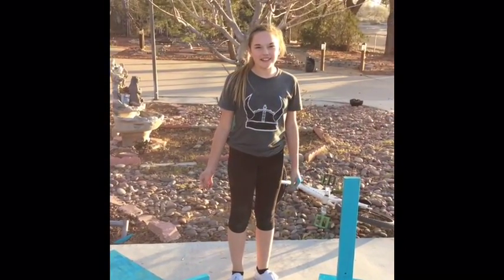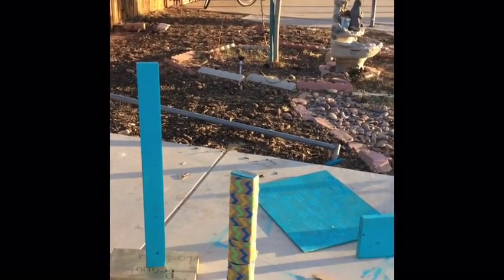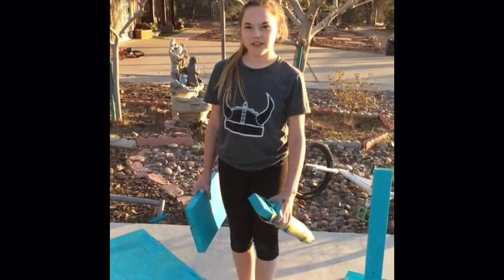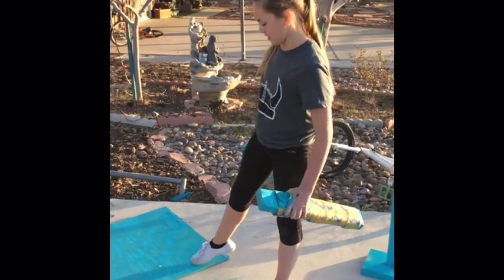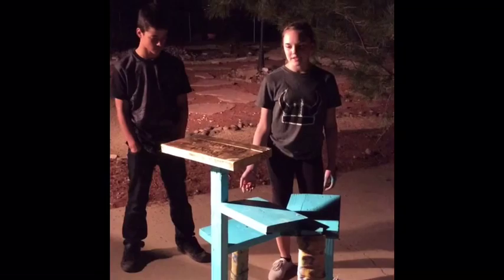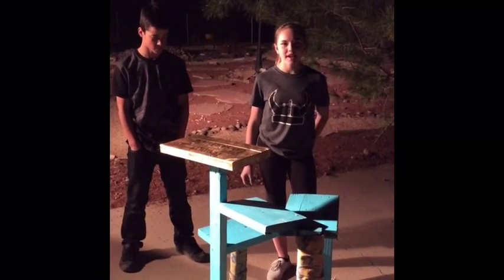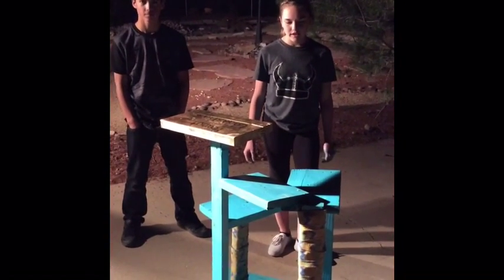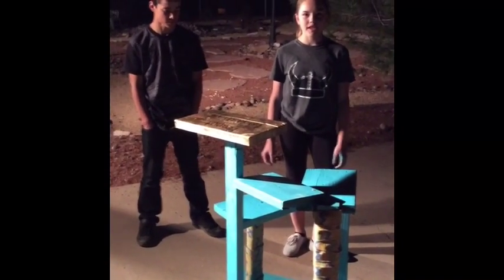DIY Cat Project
Jessica's Cool Cat Project
Materials:
Wood
Screws
Glue
Burlap
Paint